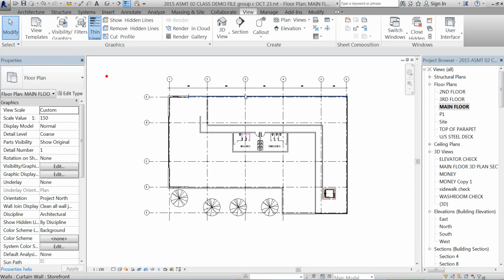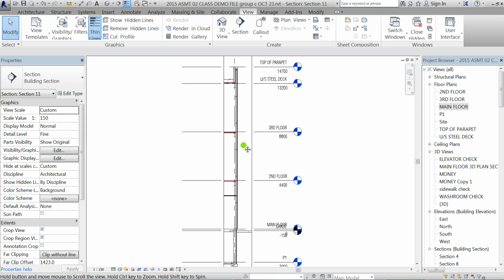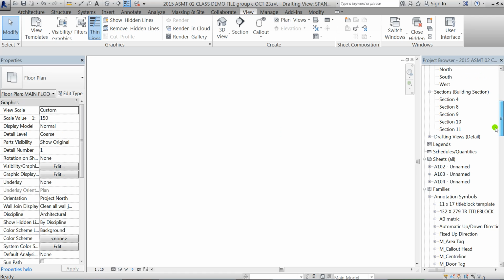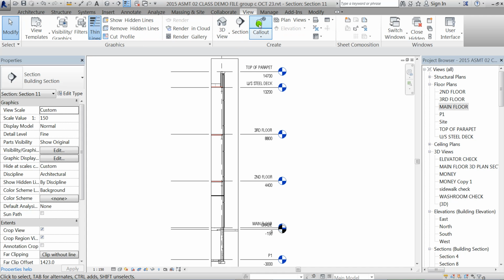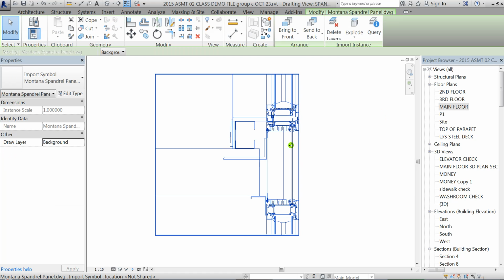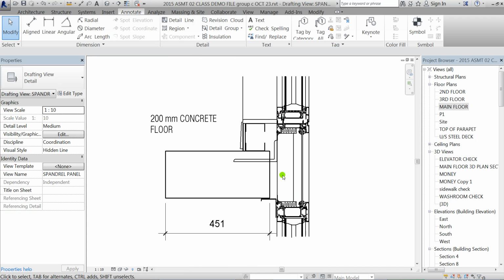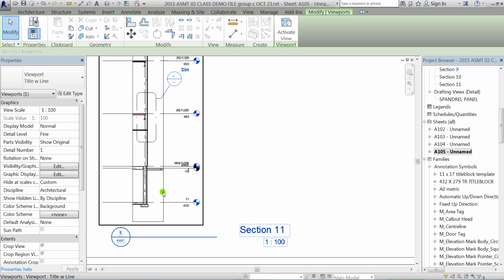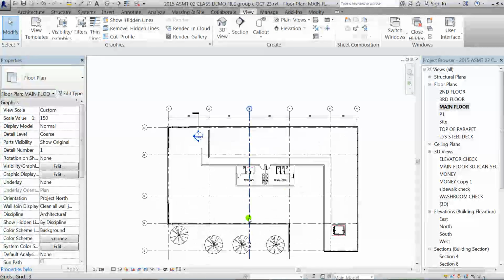REVIT OFFICE BUILDING Lesson 36 Detail Views